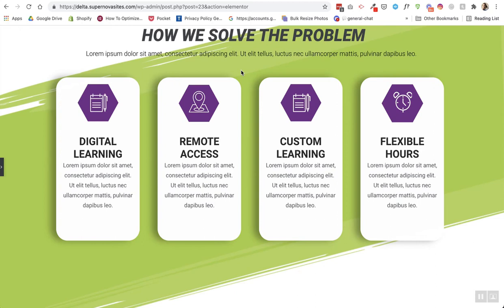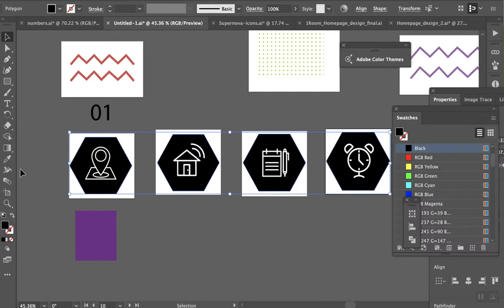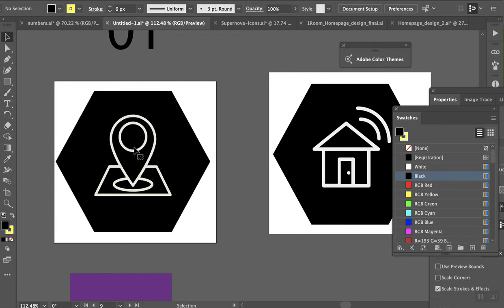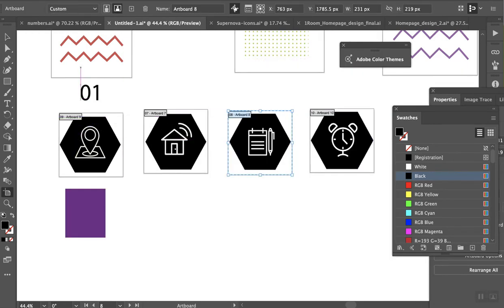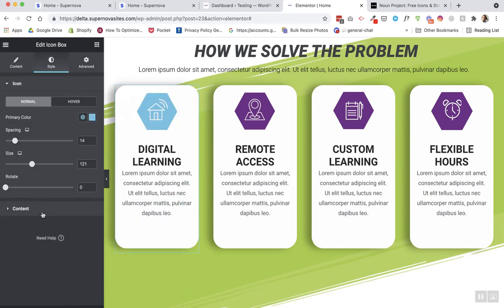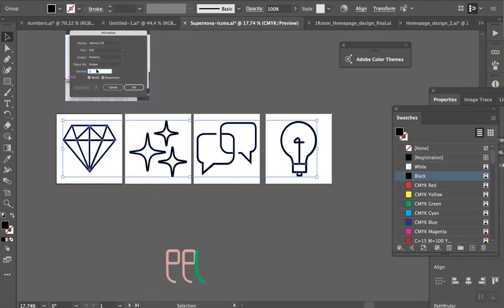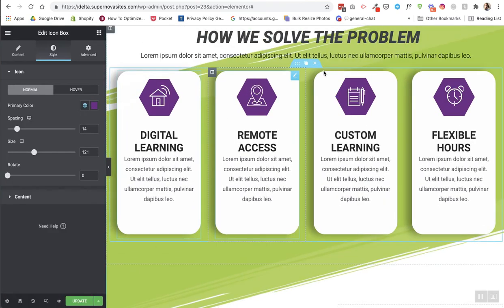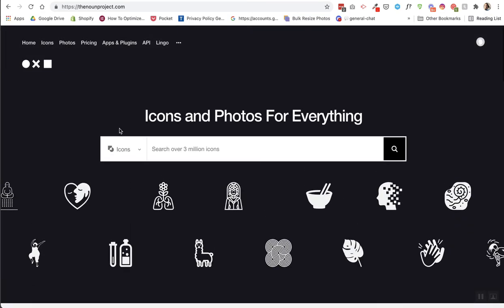How to Fix your SVG Icons for Elementor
Having issues with adding your svgs in Elementor? Colors not changing? Spacing or sizing off? This video details step-by-step how to edit and export your icons correctly from Adobe Illustrator.

-Nicole